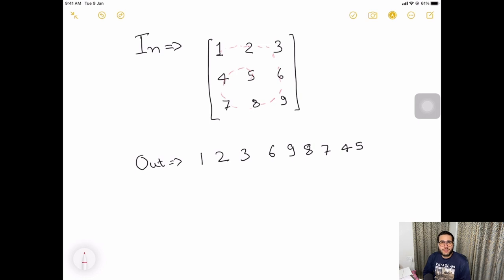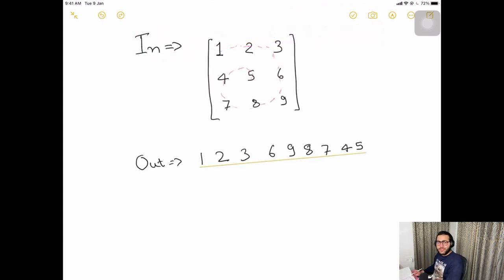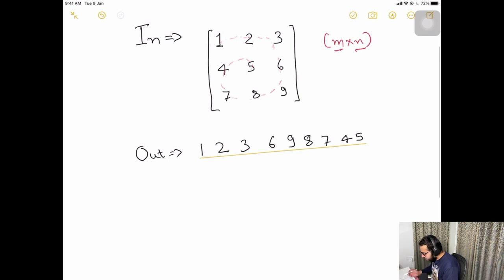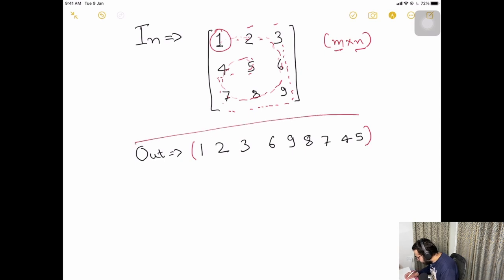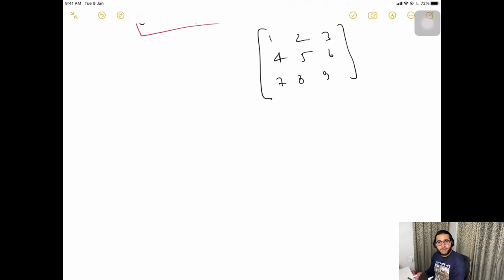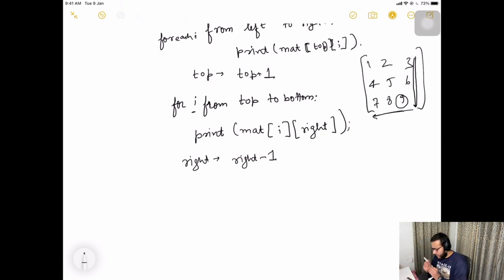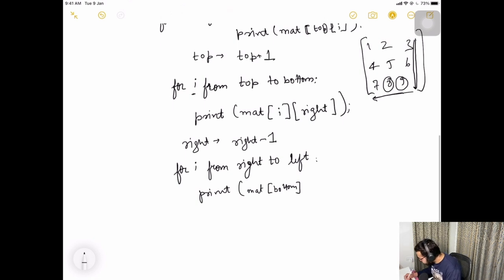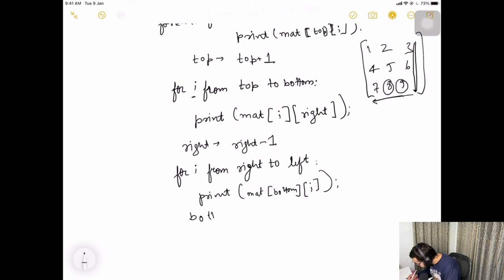Spiral Printing of a Matrix | Part 1| AdHoc | Implementation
Hey everyone, in this video we are going to discuss one more favorite problem of mine. Printing a matrix spirally. We are going to split this problem into two parts. Part 1 discusses the algorithm and part 2 discusses the implementation of this problem.

You can try to implement the problem on your own and share your program in the comments (gists recommended).